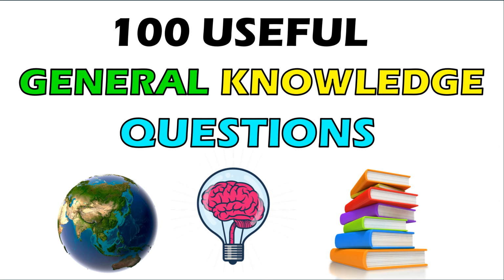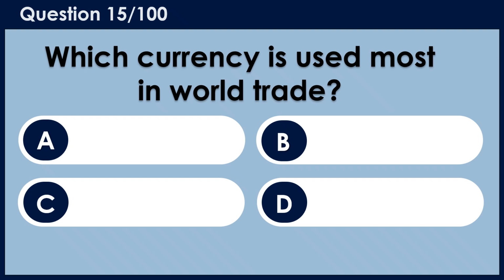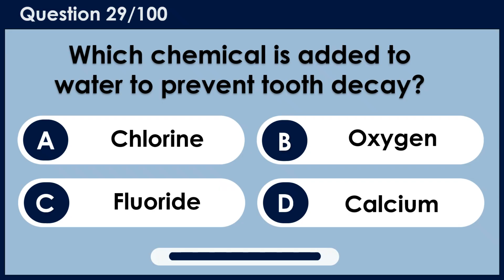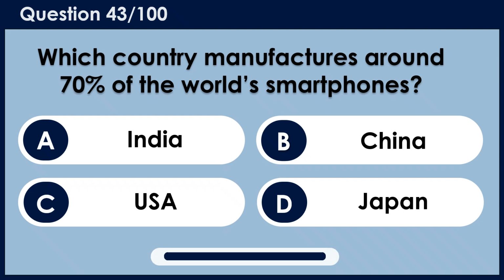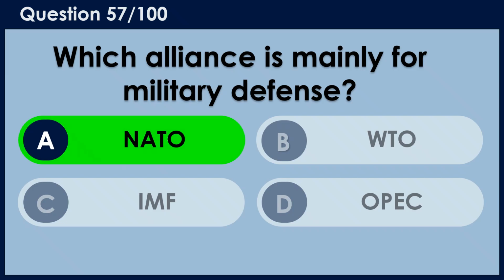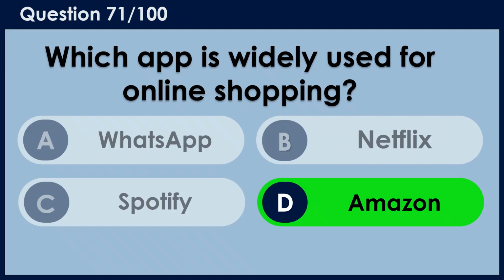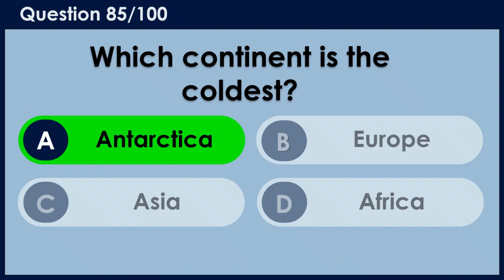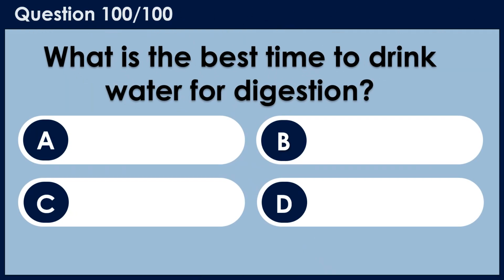Top 100 Best GK Question and Answer | Gk Questions and Answers | GK Quiz | GK Questions in English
How Good is Your General Knowledge? | 100 Questions Challenge | Kenz quizzes

"Welcome to Kenz Quizzes, where fun meets learning! Dive into our exciting world of knowledge with 100 kid-friendly questions designed to entertain and educate. Perfect for young minds eager to explore, our quiz covers a wide range of topics that every child should know. From basic math and science to fascinating facts about animals and the world around us, Kenz Quizzes is the ultimate destination for playful learning. Join us on this adventure and let the quest for knowledge begin!"

While we strive for accuracy, some answers may be incorrect as they are sourced from internet data and various articles. Information can change over time, and different sources may provide conflicting details. We encourage viewers to verify facts from trusted references if needed. This quiz is not intended for official use, exams, or expert knowledge. Play along, have fun, and enjoy the challenge!